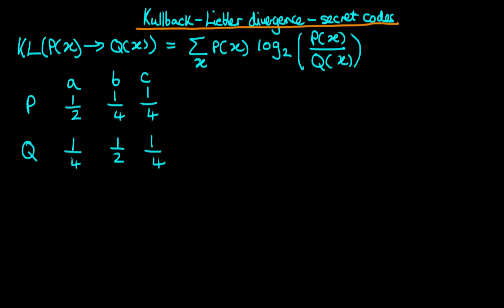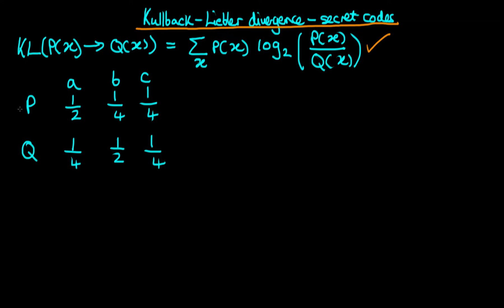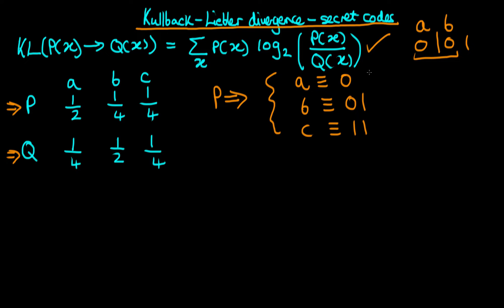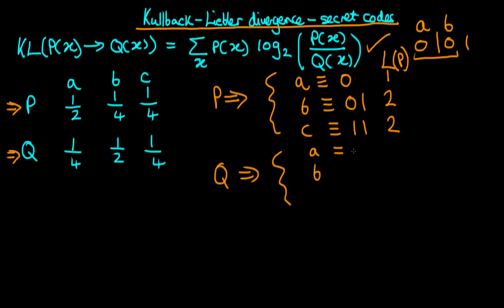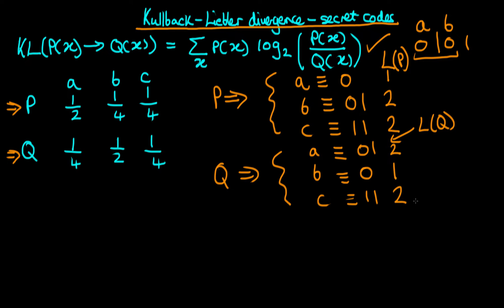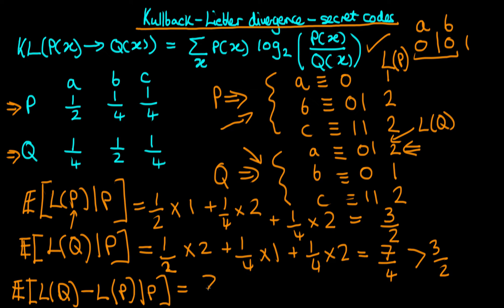Explaining the Kullback-Liebler divergence through secret codes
Explains the concept of the Kullback-Leibler (KL) divergence through a ‘secret code’ example. The KL divergence is a directional measure of separation between two distributions (although is not a 'distance').